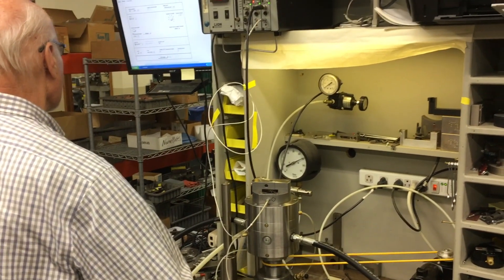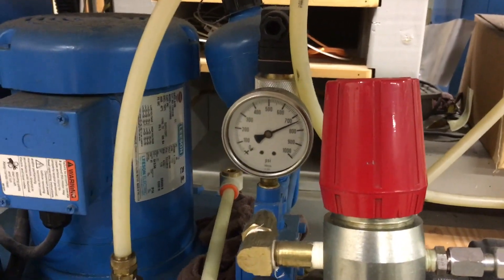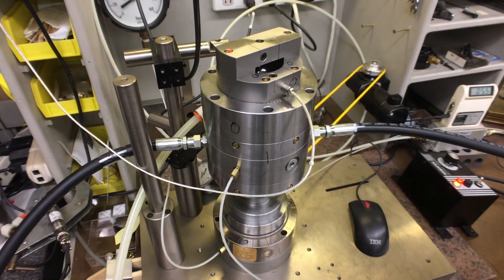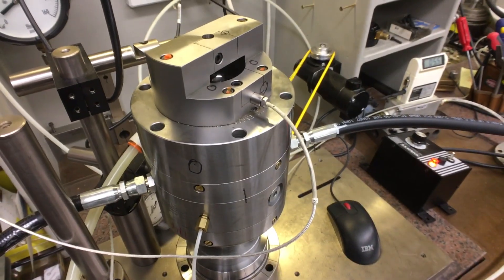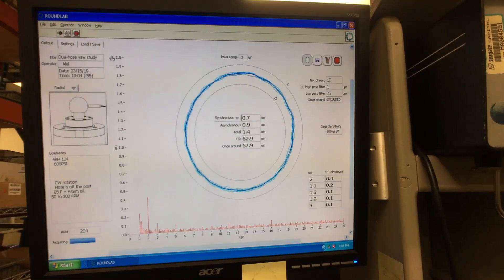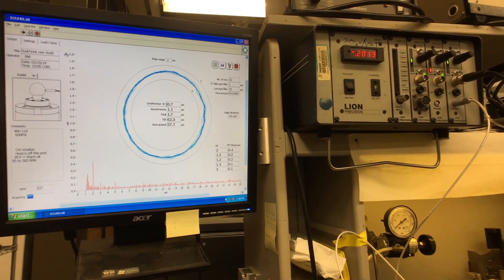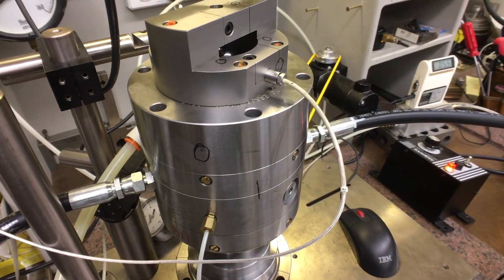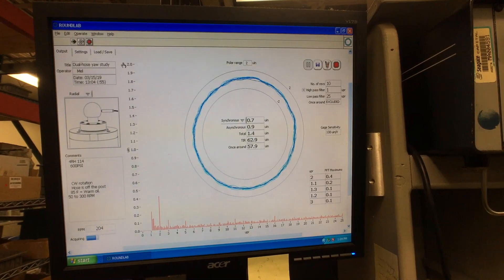Error motion test of oil hydrostatic spindle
Testing error-motion of our 4R-H hydrostatic spindle. To do this test we set the oil spindle on top of the air bearing and rotate both rotors. The probe and test ball are both mounted directly to the oil spindle and the air bearing is only there to provide the encoder.